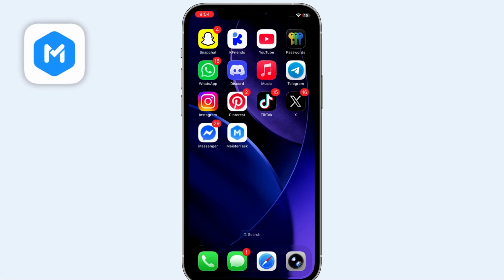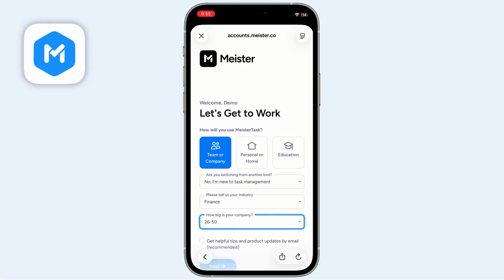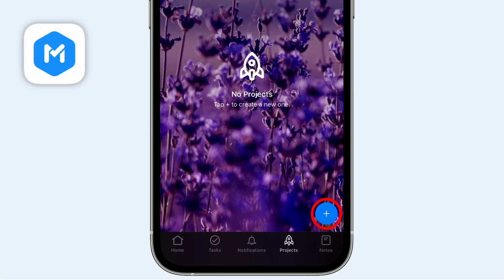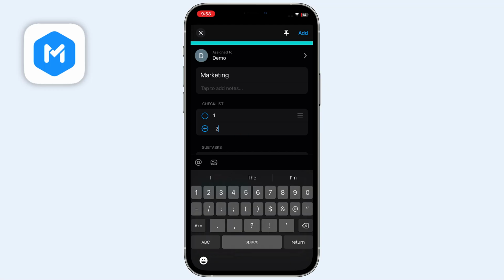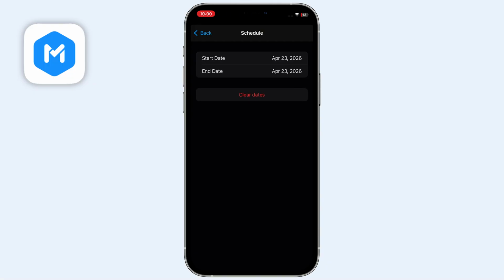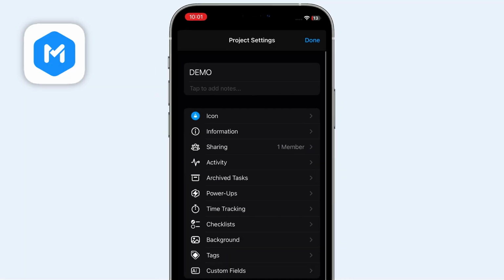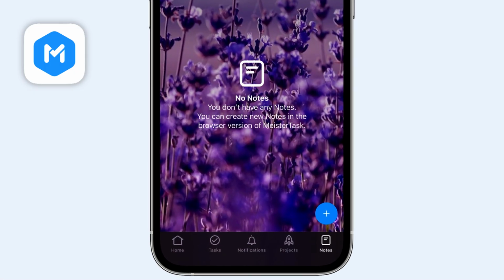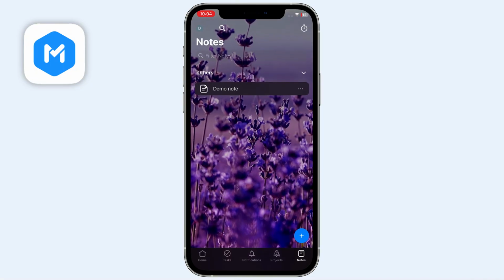MeisterTask App Tutorial • How To Use MeisterTask Mobile App for Task Management 📲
Learn how to use the MeisterTask mobile app for efficient task management in this quick tutorial 📲
Stay organized, boost productivity, and manage your projects on the go!